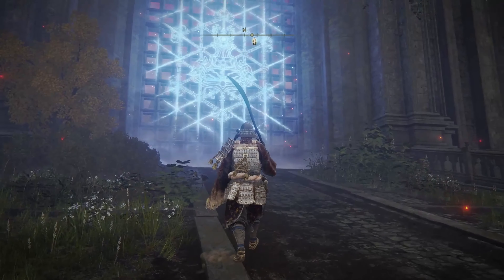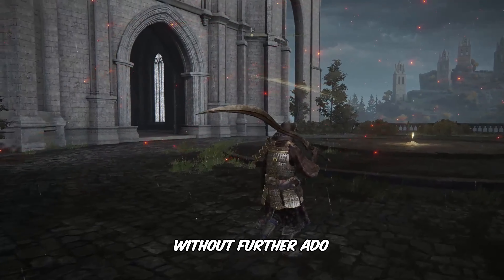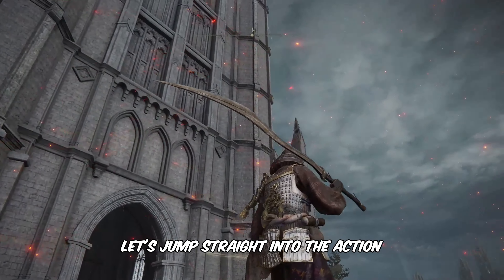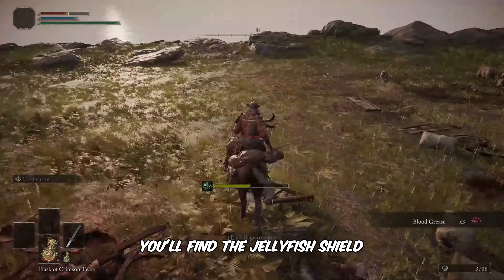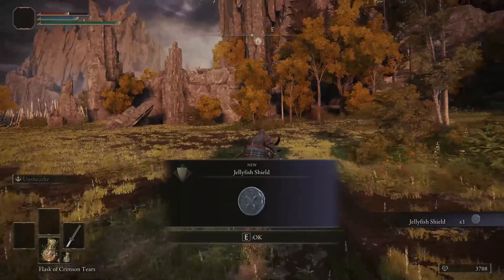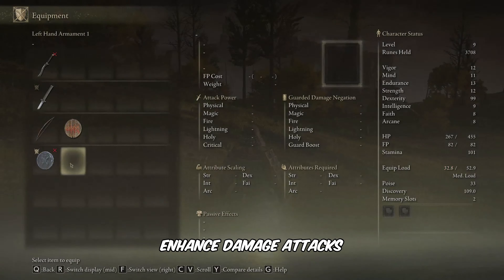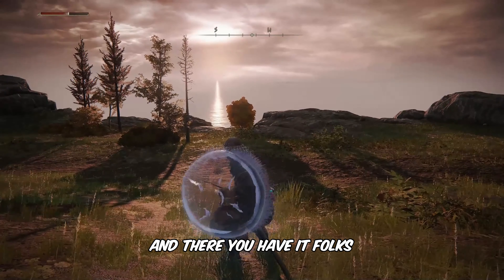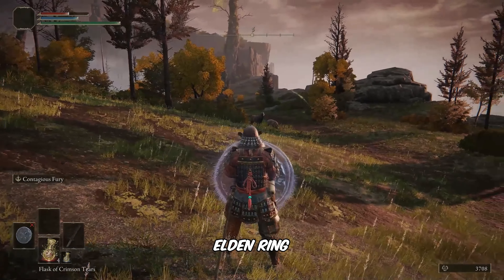How to Get Jellyfish Shield (Location) - Elden Ring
In this video, you'll learn how to get the Jellyfish Shield in Elden Ring.